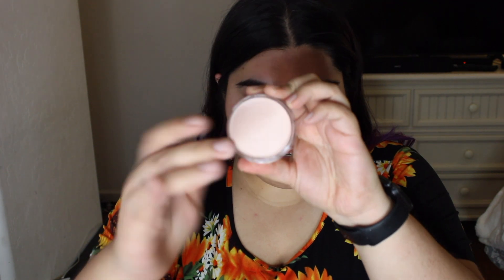Elf Poreless Putty Primer Review + Demo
Ebloom13

About Me
My name is Erica if you didn't know that, and I love making videos. I love making beauty, chit chats, hauls and sometimes cooking videos. Love ya!